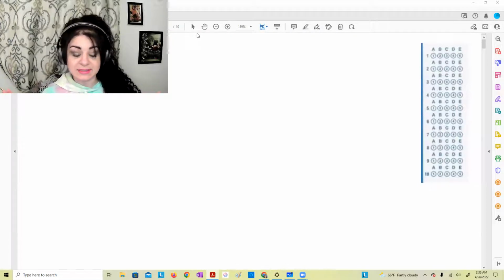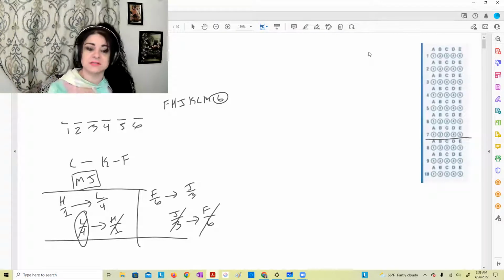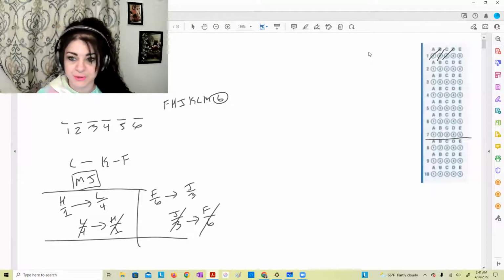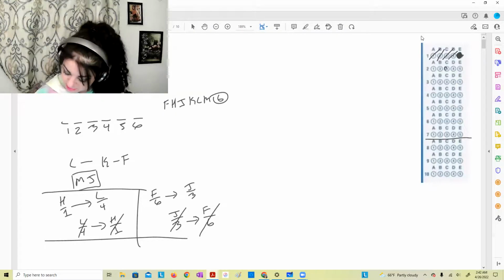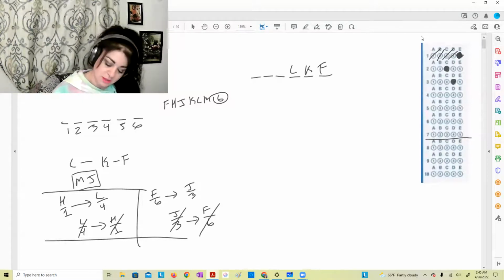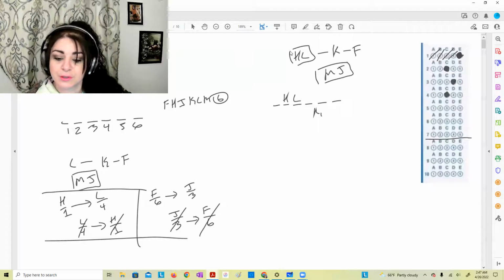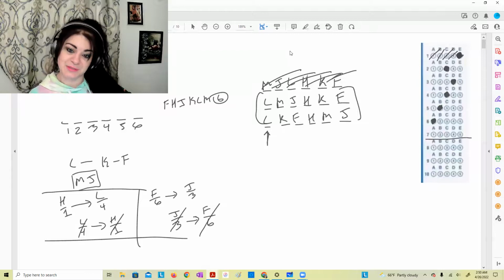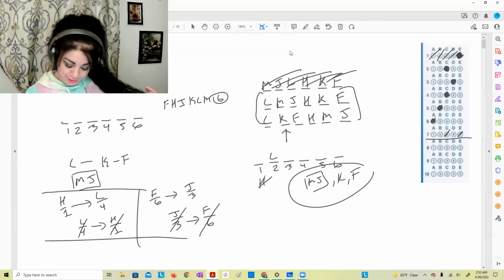LSAT prep test 92, section 2, game 1: law firm interviews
Also, follow me to stay informed about upcoming events, classes, and sales!